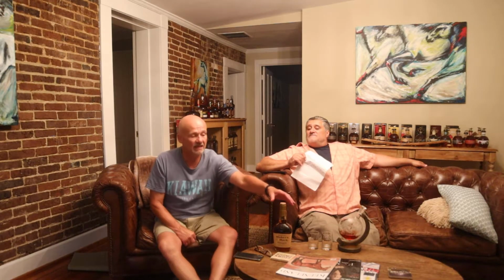Vintage 1983 Maker's Mark Bourbon Tasting & Special Contest announcement.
Jam Packed Special Video. Bourbon Whiskey Tasting /Review. Adding to the Bourbon Infinity Bottle. Special Contest & Viewer Participation Video Announcement.